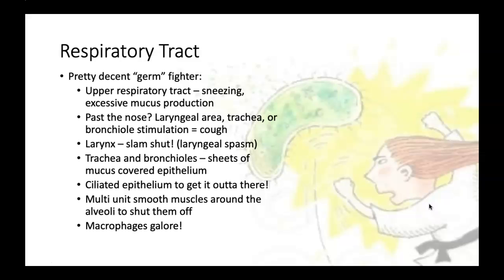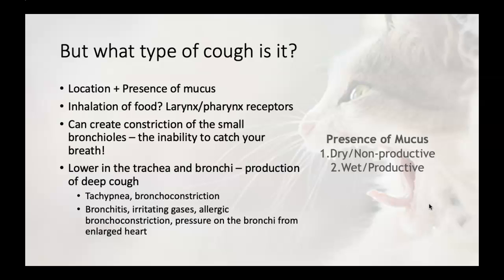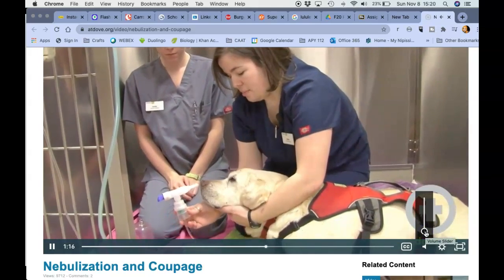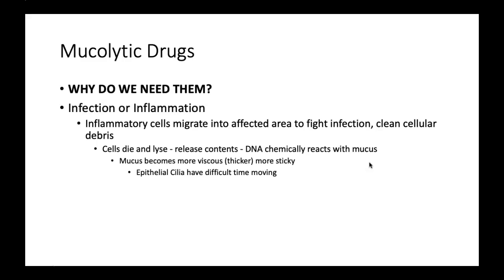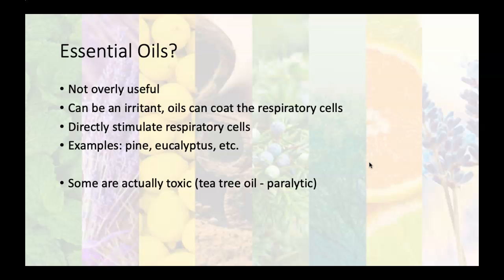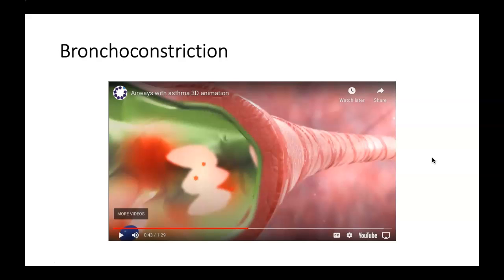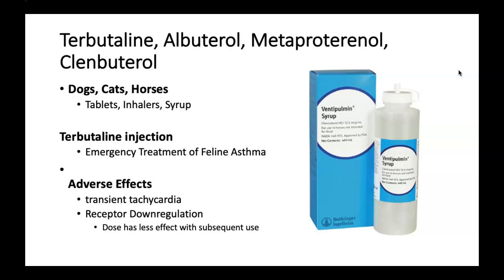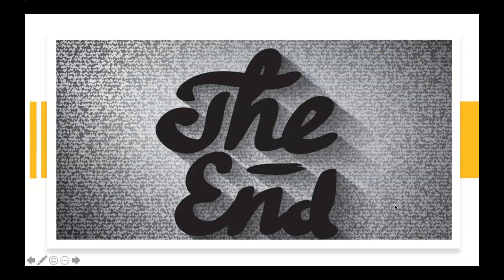Respiratory Drugs (VETERINARY TECHNICIAN EDUCATION)